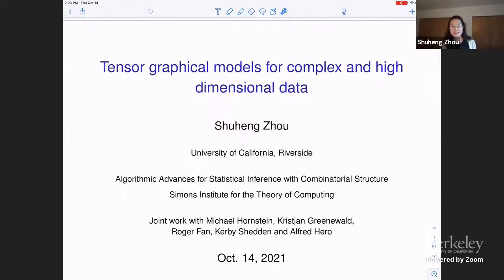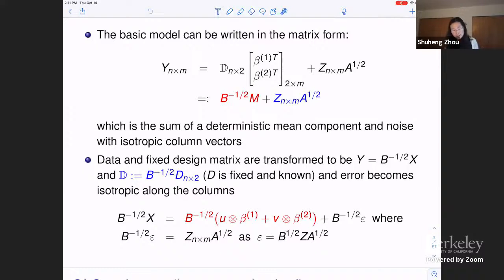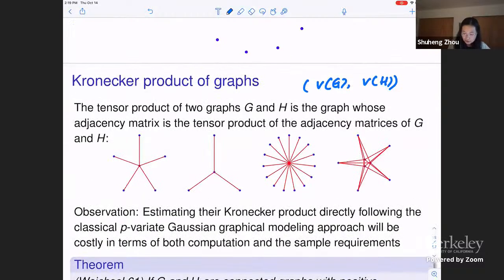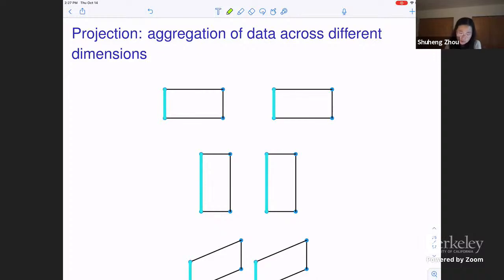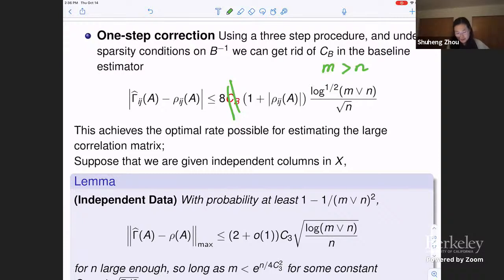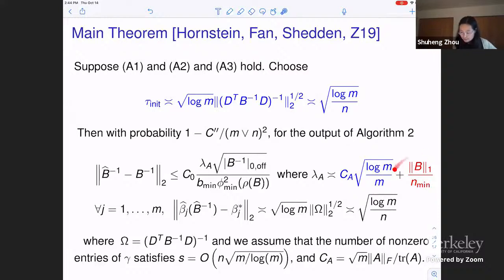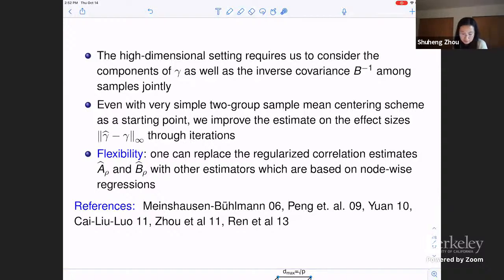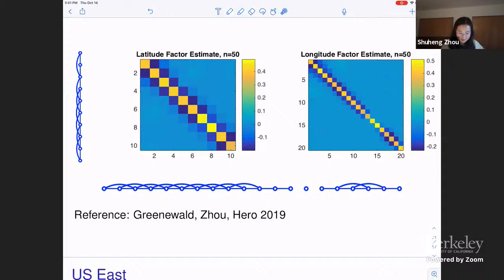Tensor Graphical Models For Complex And High Dimensional Data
Shuheng Zhou (UC Riverside)
Algorithmic Advances for Statistical Inference with Combinatorial Structure